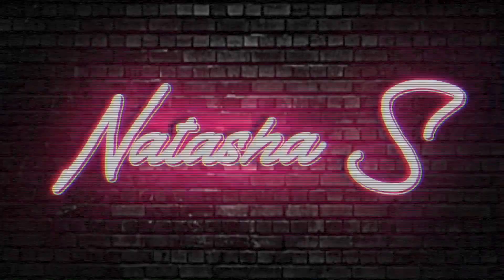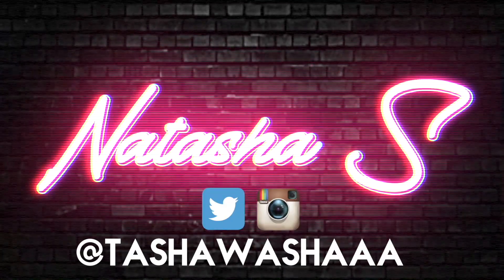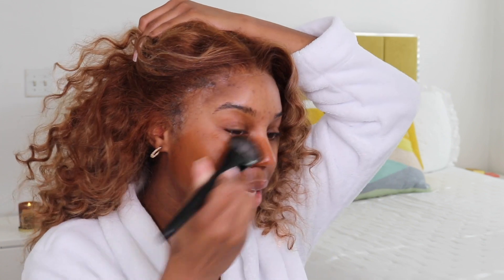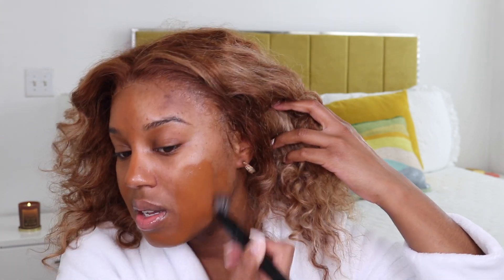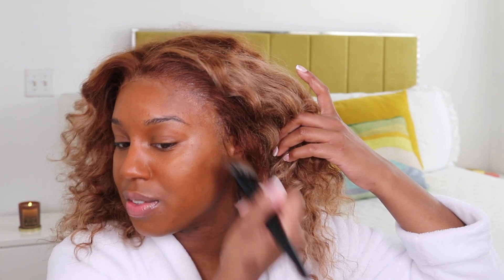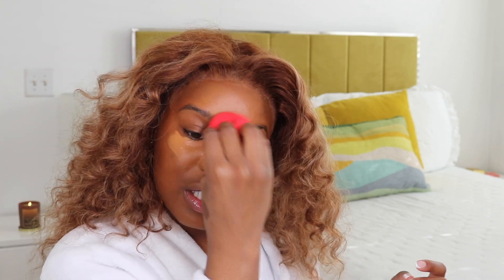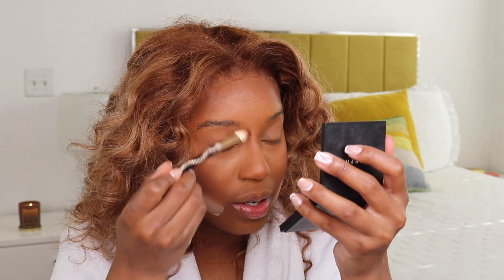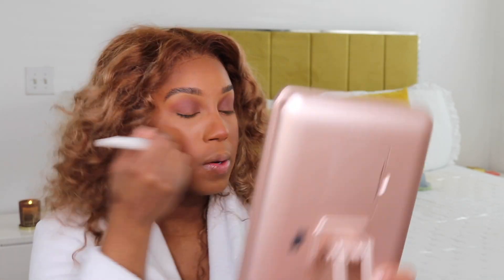MORPHE FILTER EFFECT SOFT-FOCUS FOUNDATION REVIEW + WEAR TEST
MORPHE FILTER EFFECT SOFT-FOCUS FOUNDATION (RICH 32)

MORPHE FLUIDITY FULL-COVERAGE CONCEALER (C4.25/C3.65)

MORPHE BAKE AND SET POWDER (TRANSLUCENT)

MORPHE CONTINUOUS SETTING MIST